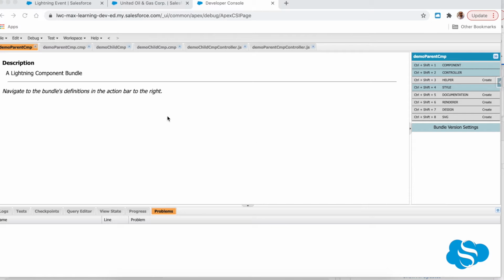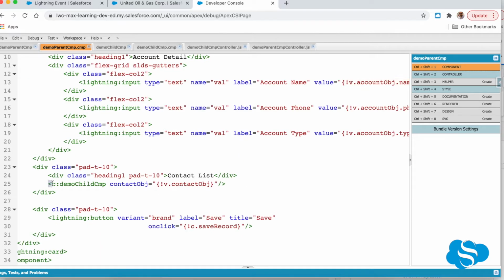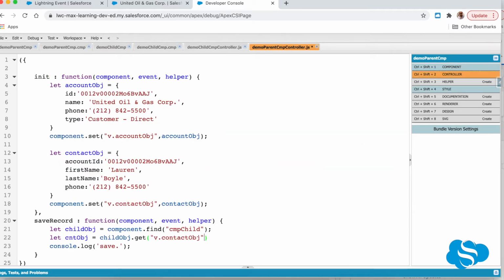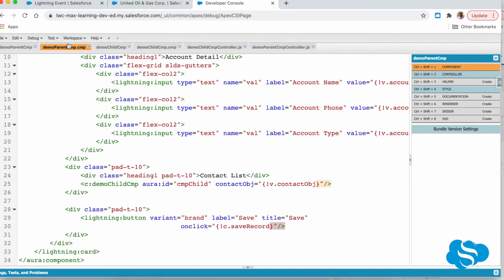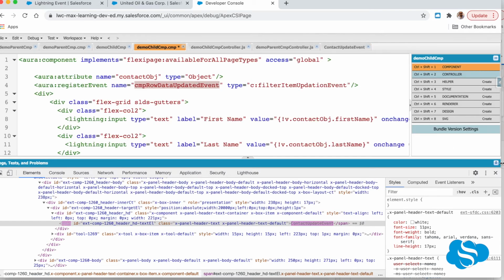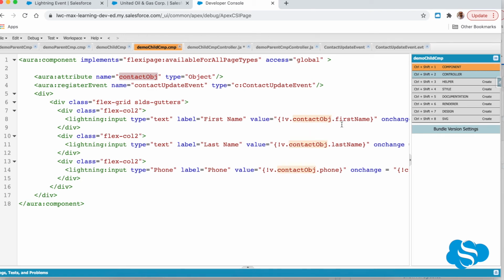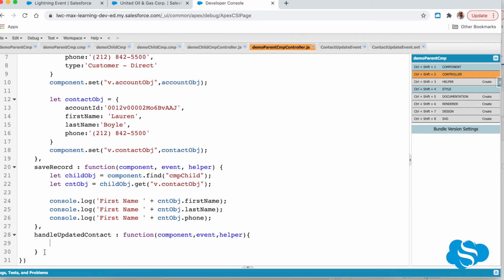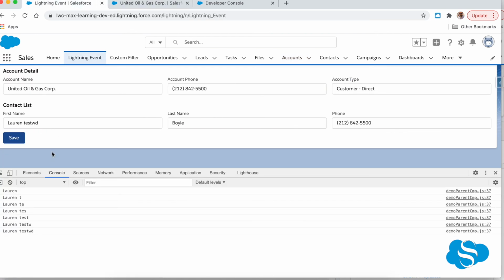How to get data from child component to parent component Part 1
In this video I've demonstrated how we can get the data from child component to parent component.